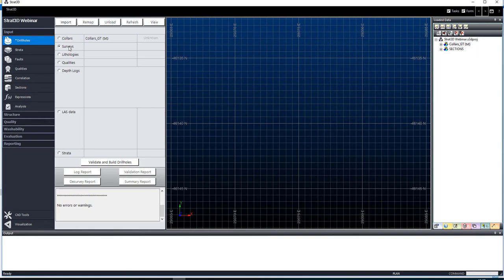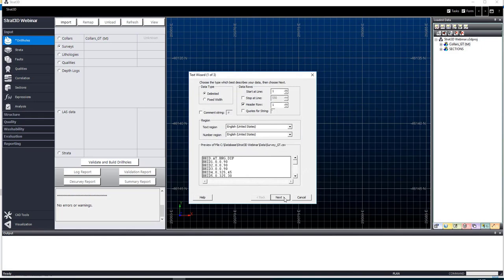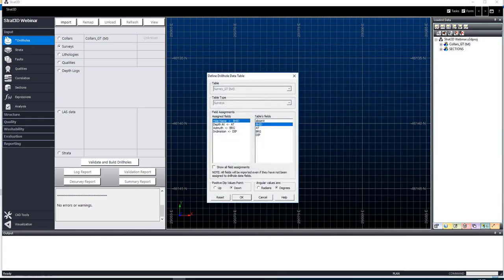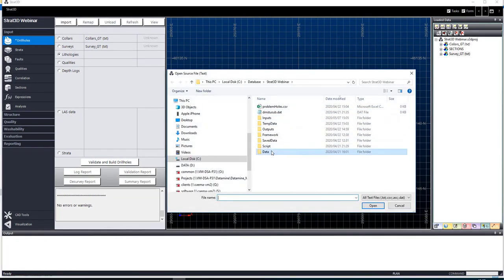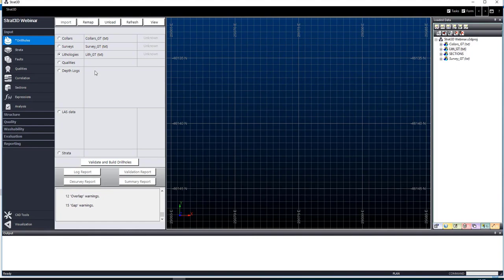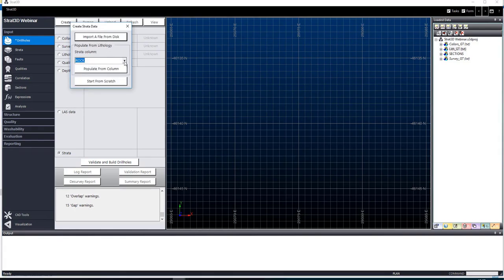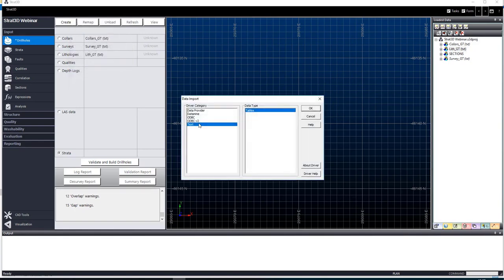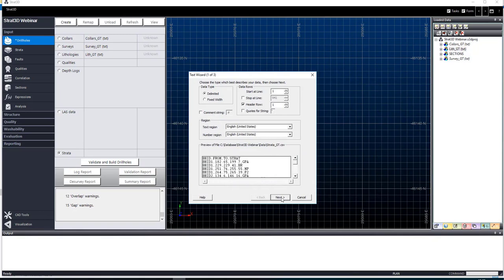Strat3D Webinar - Structural model of a typical Bushveld-hosted platinum deposit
A practical example of modeling a typical Bushveld Complex Deposit (chrome, platinum, vanadium...) using Datamine's Strat3D.